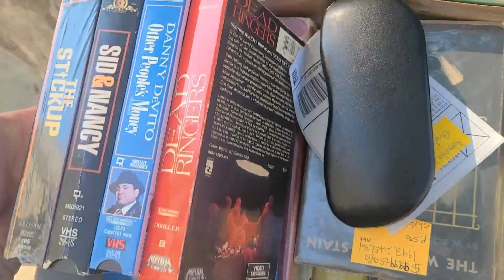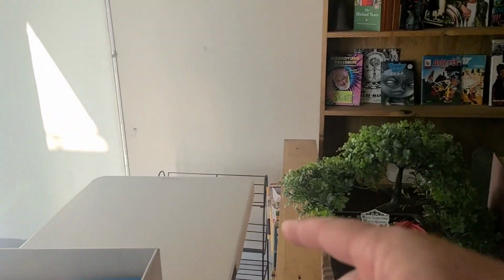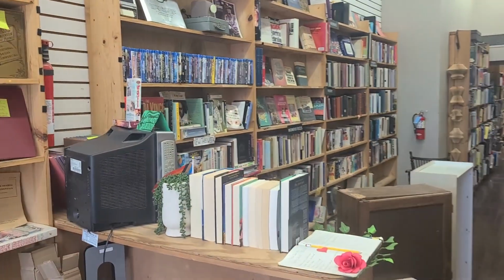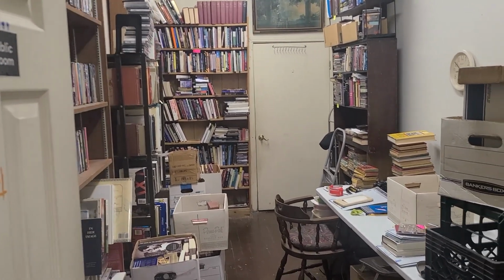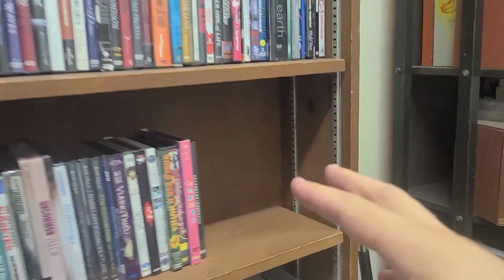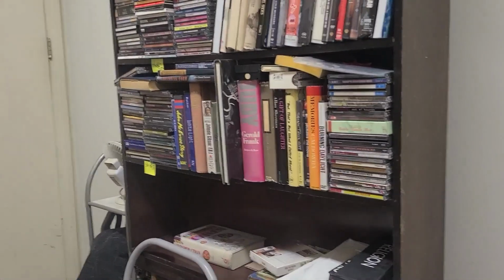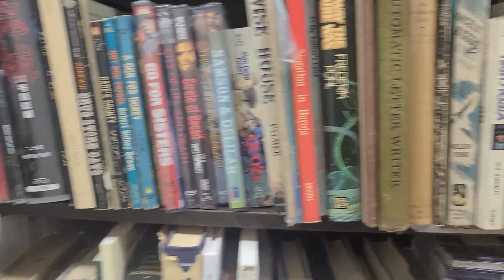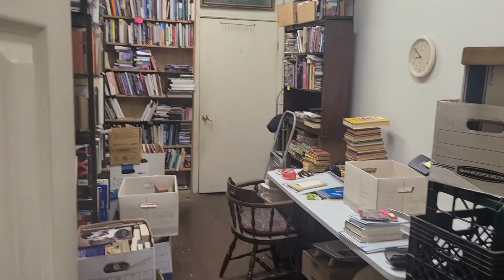How Do You Organize Your eBay And Amazon Inventory?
I have a simple way of organizing my eBay and Amazon inventory, but I wonder how you figure out where to put newer inventory? I don't understand how software could tell us when a shelf, box or tub has more space. I do understand that us humans can walk over and take a look ourselves though.